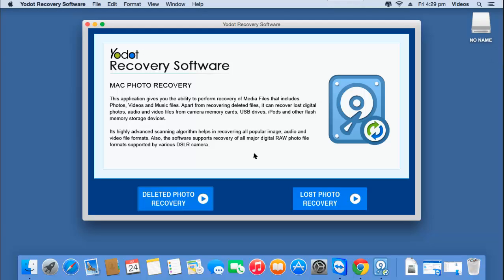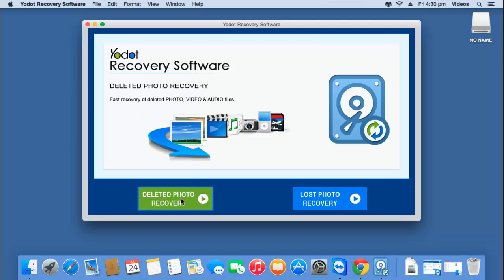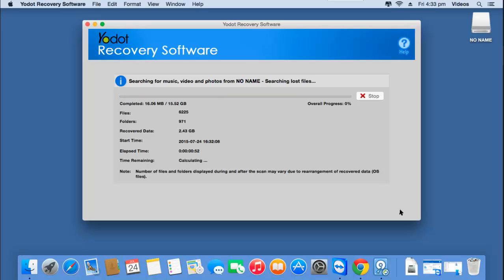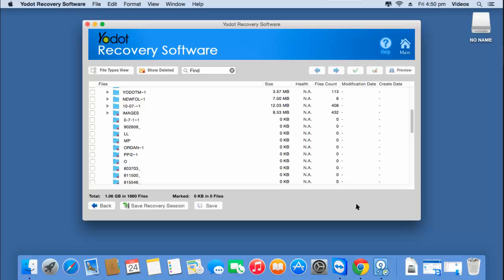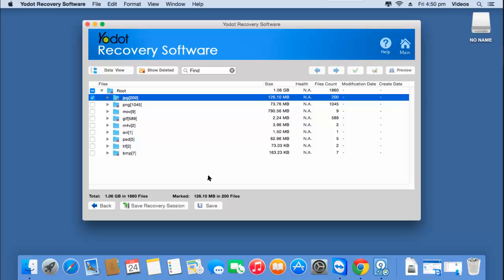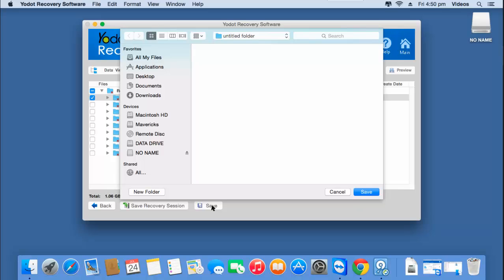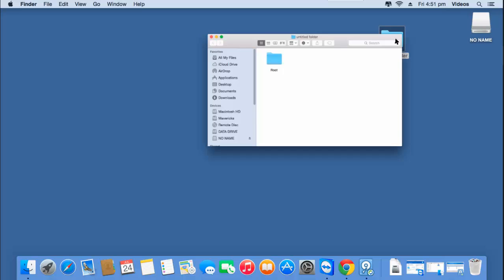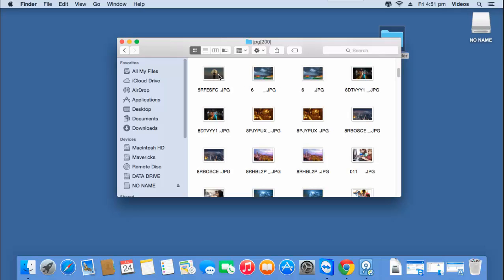How to Recover Deleted Photos on Mac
Hi there! Welcome to Yodot video tutorials, and in this video I'll show you how you can recover deleted photos from your Mac.

To recover deleted photos, launch Yodot Mac Photo Recovery and select 'Deleted Photo Recovery' on the main screen.

On the next screen, select the volume from which you're looking to recover deleted photos and then click on 'next'.

Since I'm recovering deleted photos, I'll select 'Picture' and then click on 'Next'.

The software now begins to recover the deleted photos from the selected volume.

After the recovery is completed, I'll be presented with all the files that were found in the selected volume.

Since I'm just recovering photos, I'll go to 'File Type View' and select 'JPG' file extension.

I'll click on 'Save' to save the recovered photos from my Mac.

I'll now select the folder to which I'd like to have all the recovered photos saved to.

The software now begins to save the photos to the selected folder.

And here's the folder in which all the deleted photos are saved.

So it's this easy to recover deleted photos on your Mac using Yodot Mac Photo Recovery software.

Visit the link given below to download this software on your Mac.